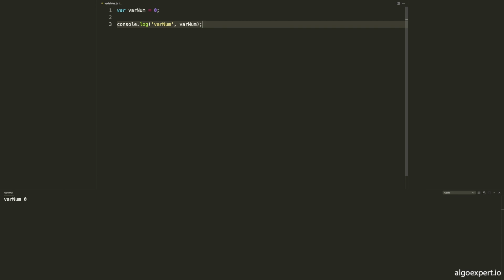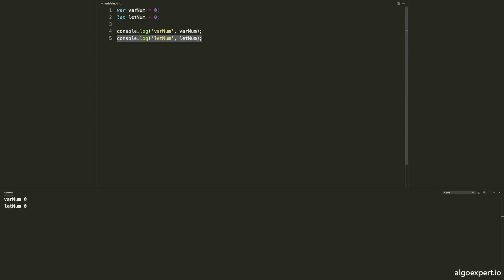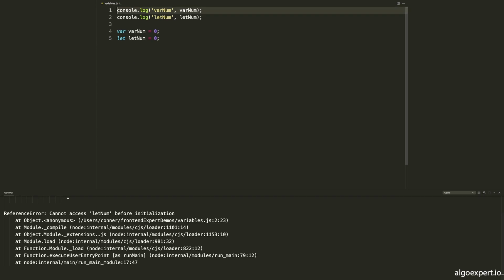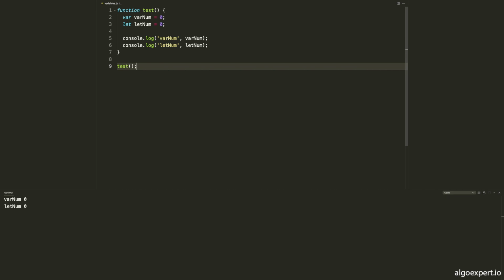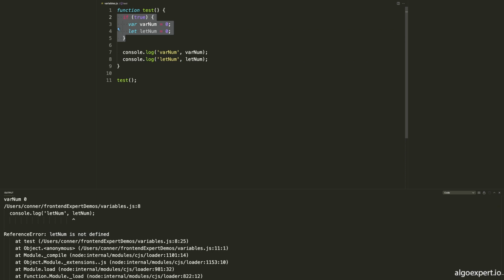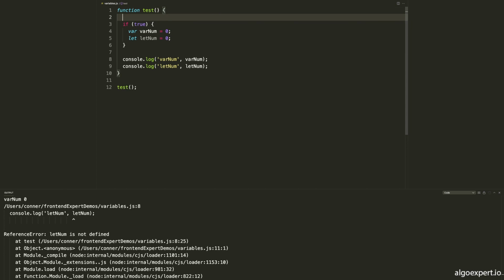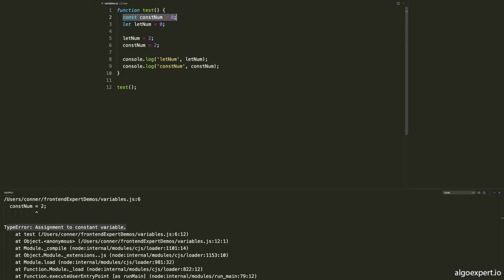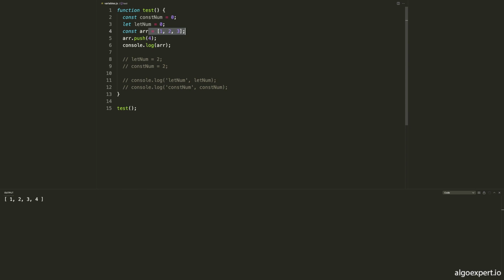Demystifying JavaScript Variables and Scope: Mastering the Foundations | JS COURSE - Part 2